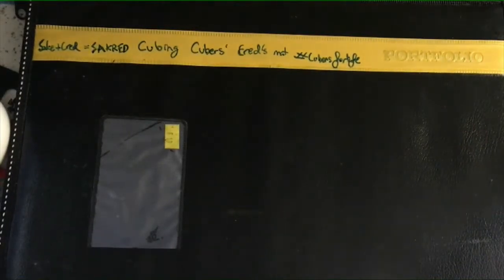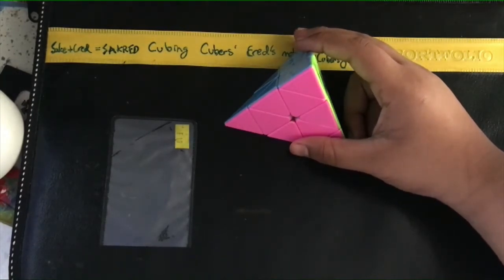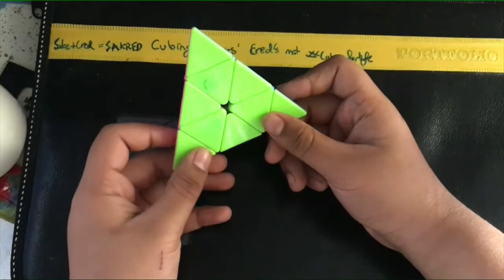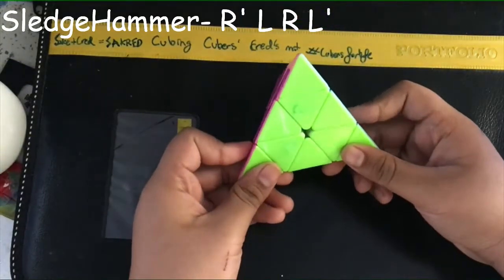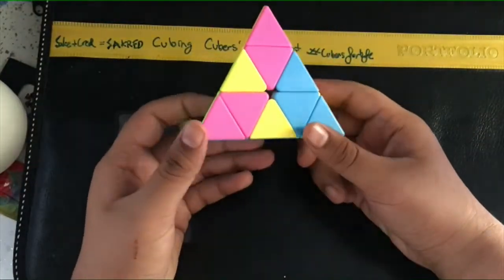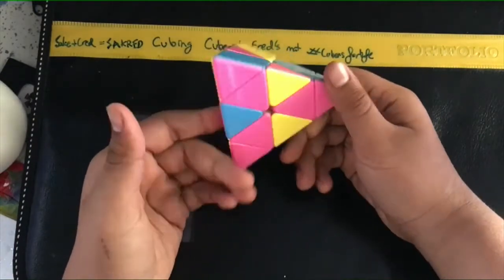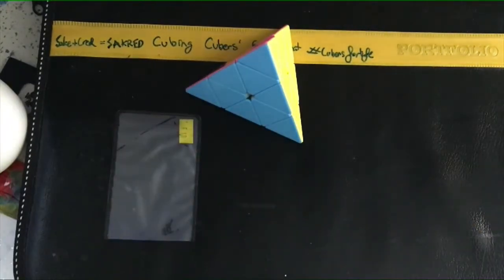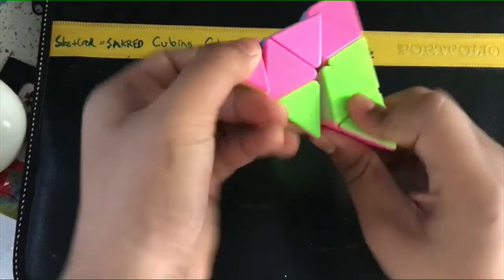How To Solve the Pyraminx(easy) | GnC Cuber